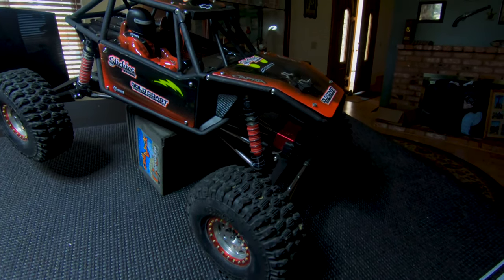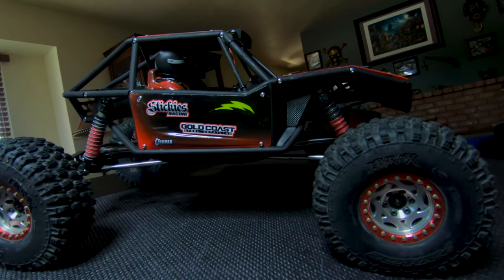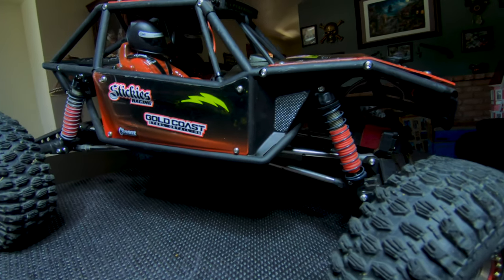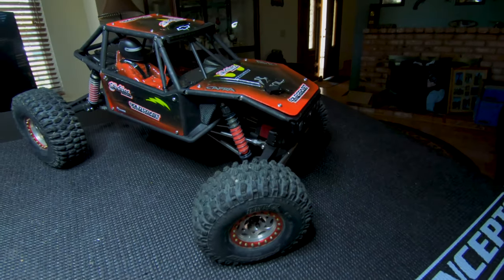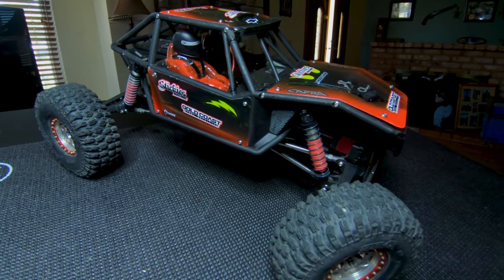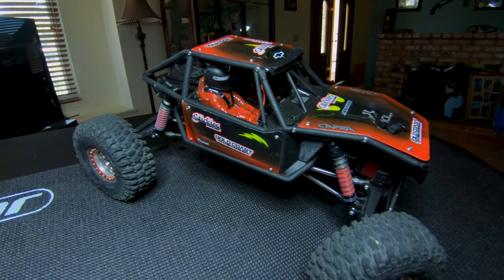Axial Capra Build Updates & Thank you for helping me hit 100 Subs!!😁😁 (2019)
A few updates on my Capra setup, and a huge milestone for my Channel, 100 Subscribers! Thank you all very much for all of the support and I am looking forward to continuing to grow with all of you and expanding on my RC Adventures.
A Huge thank you to my beautiful and wonderful wife for all of her hard work and support. Most of the footage you see is captured by her. Love you baby. xoxoxo

I have been super impressed with the Capra since I started putting it together. The kit is went together very well even though there are a few tricky spots in the manual. The performance has been beyond my expectations, the quality of everything is a step up from my Previous Axial rigs.

I love making videos and crawling and trailing has quickly become my favorite thing in RC. There is just a simple pleasure in being able to run lines and be able to take my RC anywhere i go.

 I started out racing RC a long time ago and never really got into Crawling, that all changed when i got my first crawler. Not only did I enjoy crawling and trailing, it was something that has gotten my family and I out in nature and spending time together. We continue to go in search of new and unique trailing and crawling spots and look forward to sharing our RC adventures with everyone.

This is a gofund me Link for the 11 Charlie RC for a raffle. Click the link below and donate a max of $25 for a chance to win a limited edition AArma Infraction. All the proceeds go to the RC for Vets program. Give a little so one of our Vets can join us in our Hobby. Put Raffle in the comments section to make sure you are entered

Axial Capra Parts:

Axial Capra Kit:
Futaba 4PV:
Futaba 304 SBE receiver
Annimos 20kg Servo:
Hobbywing 1080 ESC:
Reedy Radon 16T Brushed motor:
SSD Champion Wheels:
Proline Hyrax Predator compound:
Crawler Innovations Lil Nova 2 stage foams, Comp inner Soft outer.
RC4WD Red Shock boots

My Camera Gear:
GoPro Hero 7 Black:
Canon Rebel T7i DSLR camera:

Editing Software:
Adobe Premiere Pro: